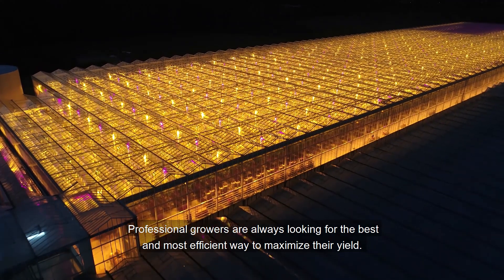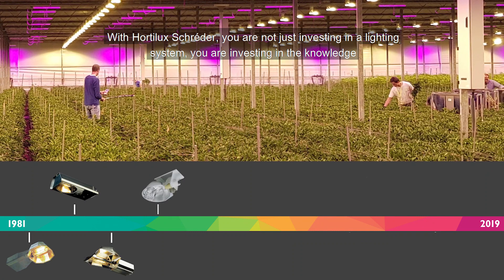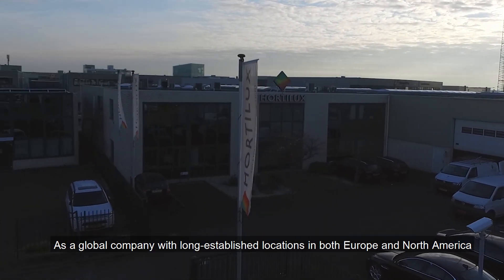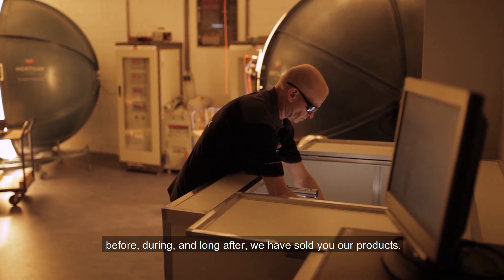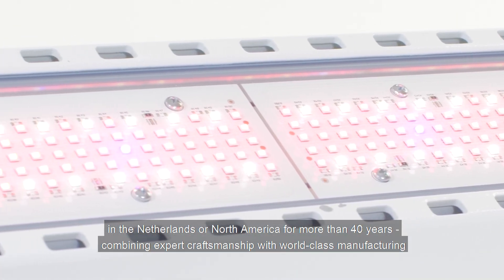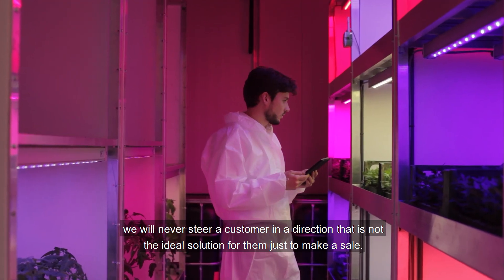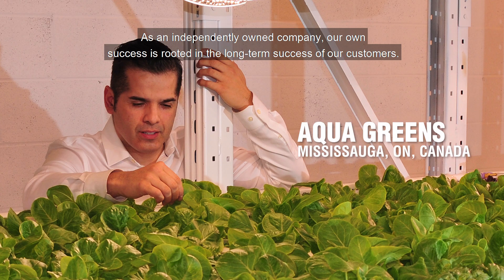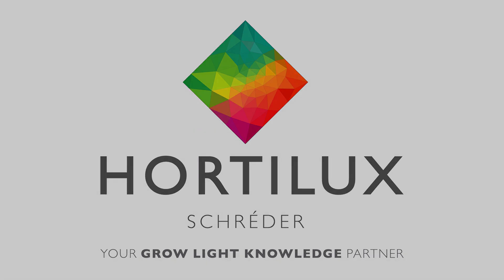Hortilux Schréder - YOUR GROW LIGHT KNOWLEDGE PARTNER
When you invest in a lighting system from Hortilux and P.L. Light Systems you are not just buying LED and HPS lighting equipment…

You are investing in the knowledge and expertise that comes with four decades of experience in horticultural lighting. Working with growers to design product solutions that deliver optimal lighting performance for plant growth and maximized yields has always been our focus.

Designed and built to last, all our LED and HPS fixtures are produced to the highest quality standards at our own manufacturing facilities in the Netherlands and North America —combining Dutch craftsmanship with the most stringent worldwide regulatory standards.